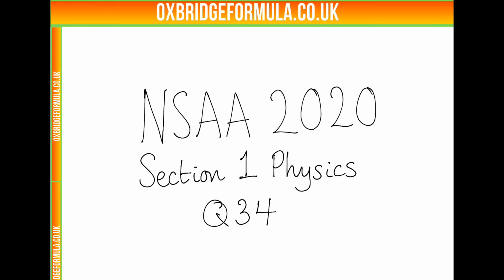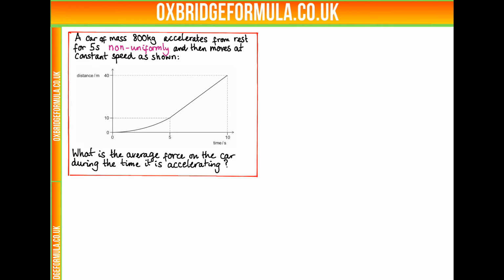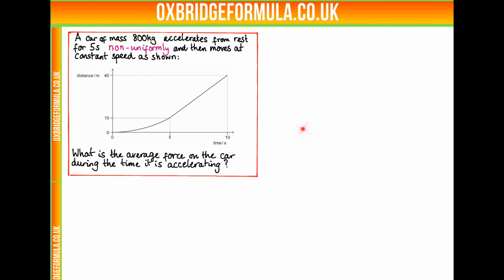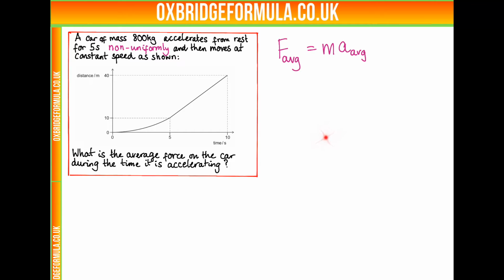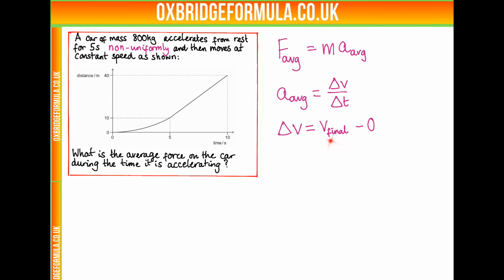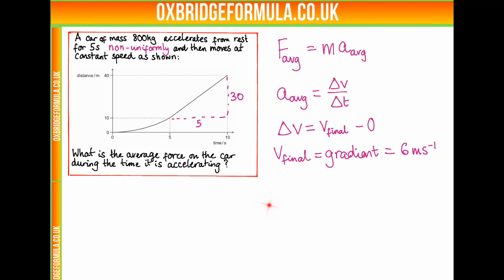NSAA 2020 Section 1 - Q34.mov - Worked Solution